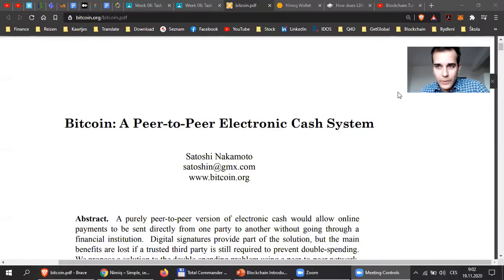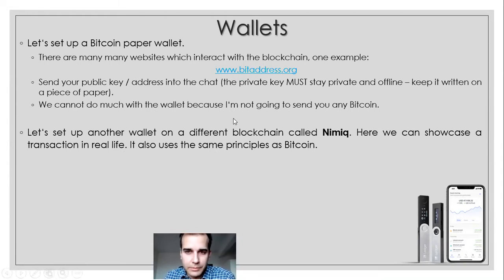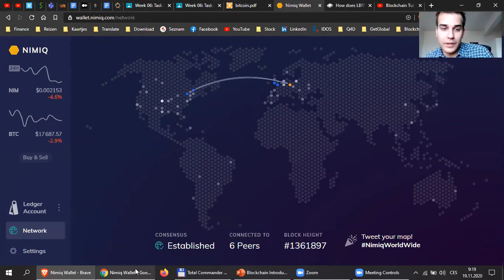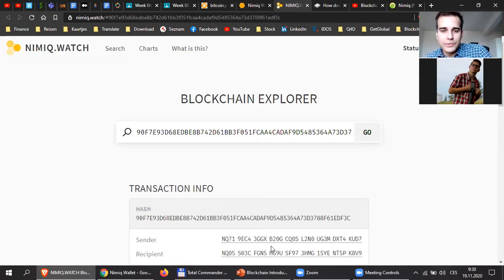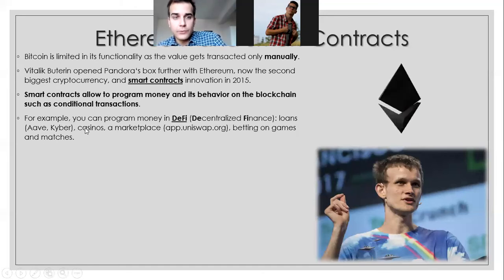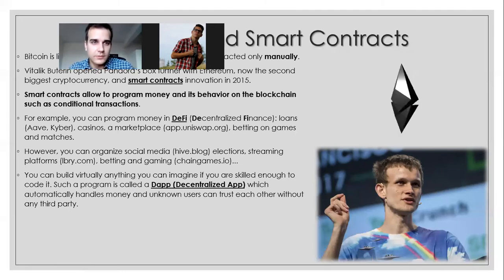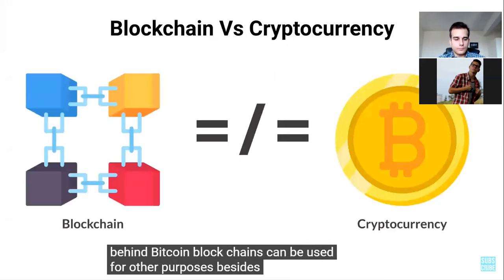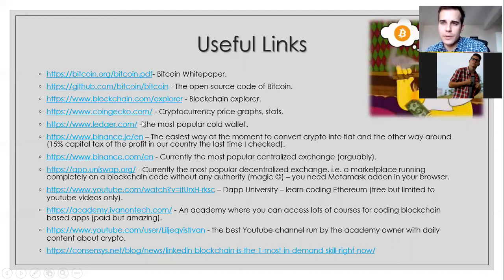Aj - Šťastný - Blockchain 101: Practice (2/3)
Presenter: Ondřej Šťastný

This mini course is inspired by the article in Maturita Solutions Pre-int. 7D on p.78 where a man lost all his Bitcoin because he had forgotten his keys to the Bitcoin wallet.

In this two-hour course, we learn the fundamentals of the Blockchain technology and try actual practical things such as creating a Bitcoin paper wallet and sending transactions on the Nimiq Blockchain.

The final part also provides useful tips for further study in this field, whether for investing or programming.

The third video in this mini course playlist also consists of answering and discussing the questions of my students.

Terminology:
Blockchain
Hash / Tx hash (SHA-256 encryption)
Hashrate
Public and Private key, Mnemonic / seed phrase
Wallet (3rd party / paper / cold)
UTXO – Unspent Transaction Output
Node (to run a node)
Mining – PoW (Proof of Work)
Coin minting (and associated Bitcoin Halving)
Nonce
Mempool
Smart Contract
Dapp (Decentralized App)
ERC20 Token
CeFi (Centralized Finance) X DeFi (Decentralized Finance)

- The open-source code of Bitcoin.
- the most popular cold wallet.
– The easiest way at the moment to convert crypto into fiat and the other way around (15% capital tax of the profit in our country the last time I checked).
- Currently the most popular centralized exchange (arguably).
- Currently the most popular decentralized exchange, i.e. a marketplace running completely on a blockchain code – you need Metamask addon in your browser.
– Dapp University – learn coding Ethereum (free but limited to youtube videos only).
- An academy where you can access lots of courses for coding blockchain based apps (paid but amazing).
- the best Youtube channel run by the academy owner with daily content about crypto.
- the smaller cryptocurrency running on the same principles as Bitcoin (in 2020) which we use for the practical demonstration of transacting value
- a list of DeFi platforms